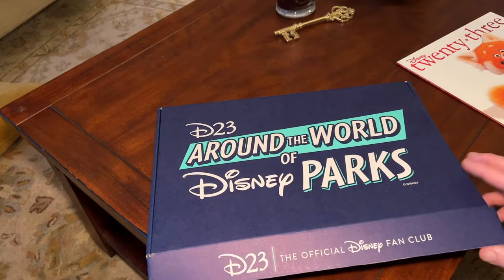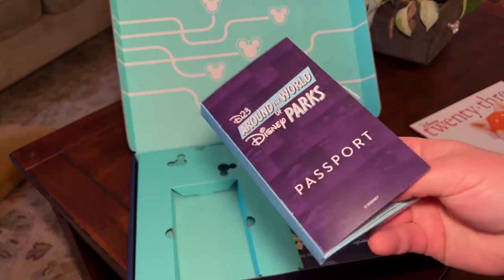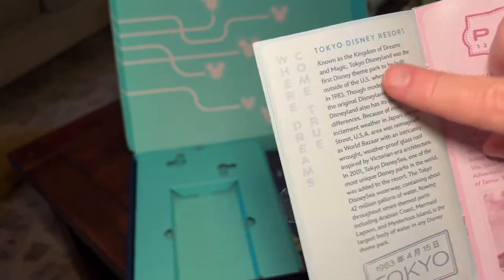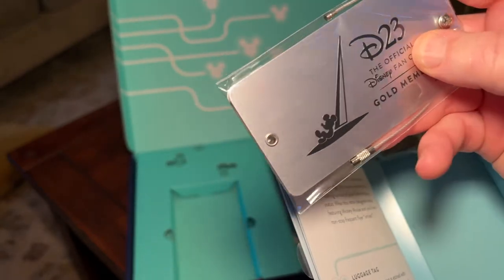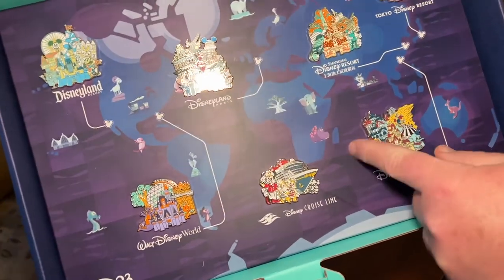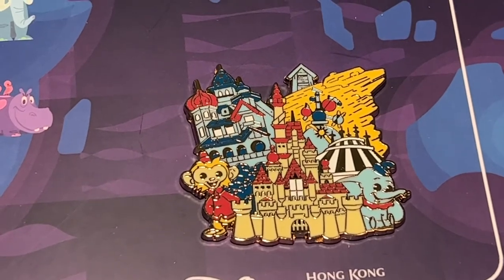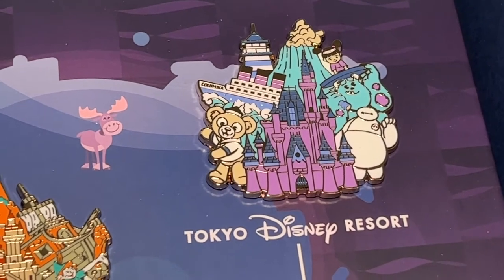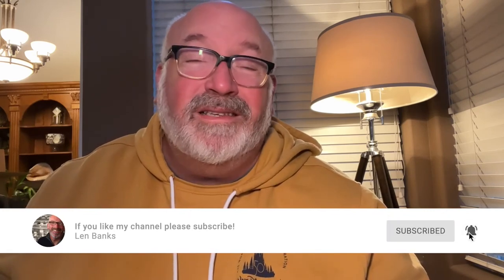What's In the 2022 D23 Gold Membership Gift?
See what is in the 2022 D23 Gold Membership Gift box! Check it out as I open it and we discover it together.

I am creating these for you and appreciate the support. If you would like to buy me a cup of coffee, I will continue to produce the best possible content and tools I can.

CAMERAS:
iPhone 12MAX pro

AUDIO:
In Studio
Samson G-Track Pro
Samson Spider Shockmount
Samson Microphone Boom Arm

On the Go Vlogging
Rode Vlogging Kit (configurable for my iPhone and goPro)
Rode WirelessGO

Painting Favorites:
Guerilla Painter 9x12 Box
Guerilla Painter Box Extension Palettes
En Plein Air Pro System
Daniel Smith Watercolors
Holbein Artist’s Watercolors
Aluminum Watercolor Palette
High White Saunders Waterford Block 140lb 12" x 16" 20 Sheets Rough
Escoda Brushes (just one of many I use)
IKEA Flat File
Jack Richeson Lyptus Wood Easel
PHIVE LED clamp light

I use FinalCut Pro X to edit videos.